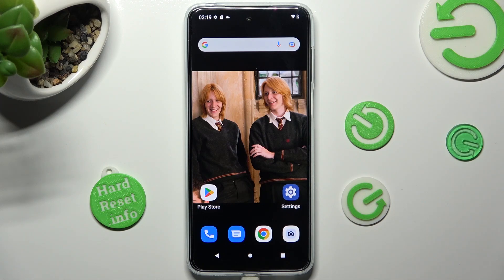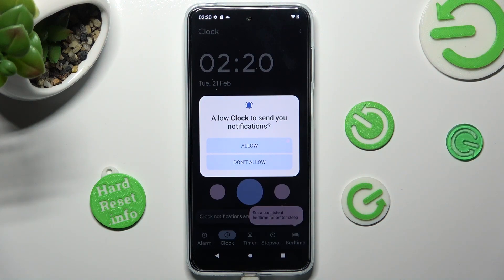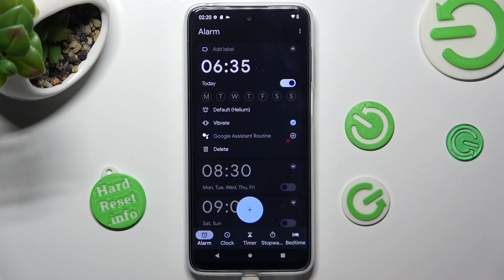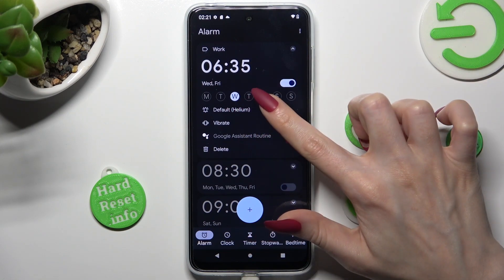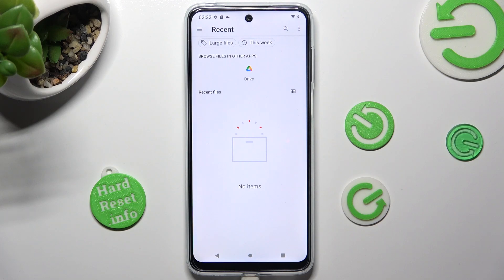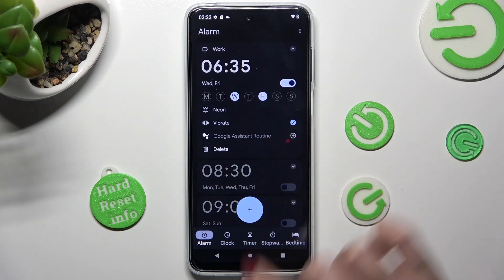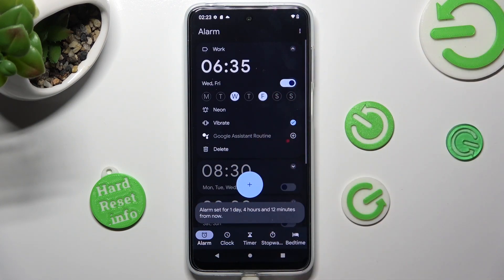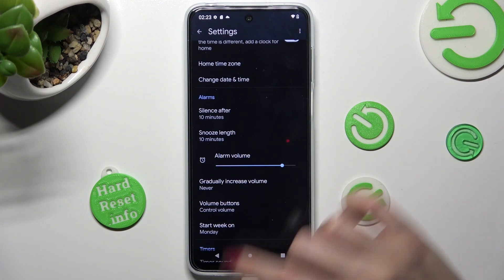How to Set Up Alarm Clock on MOTOROLA MOTO G23 – Schedule Alarms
To learn more tutorials about MOTOROLA MOTO G23:
Hello, everyone! Are you wondering how to Set Up an Alarm Clock on the MOTOROLA MOTO G23? Are interested in, how to Schedule Alarms on MOTOROLA MOTO G23? In today's video, our specialist is going to teach you how to smoothly Set Up Alarms on the MOTOROLA MOTO G23. Follow all the instructions step-by-step described by our expert and learn how to Get Access to the Clock Settings easily and Add an Alarm to the MOTOROLA MOTO G23 in just a couple of simple moves. To learn more video tutorials about your MOTOROLA MOTO G23, visit our YouTube Channel. Thank you for staying with us and watching our videos!

How to Set Up an Alarm on MOTOROLA MOTO G23?
How to Add an Alarm on MOTOROLA MOTO G23?
How to Set Up Reminder on MOTOROLA MOTO G23?
How to Schedule Alarms on MOTOROLA MOTO G23?
How to Set an Alarm Clock on MOTOROLA MOTO G23?